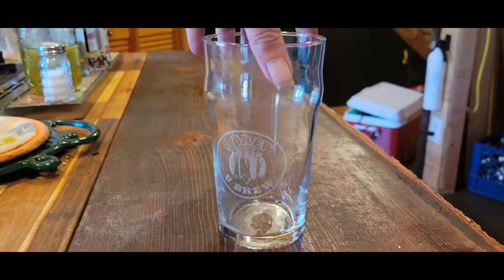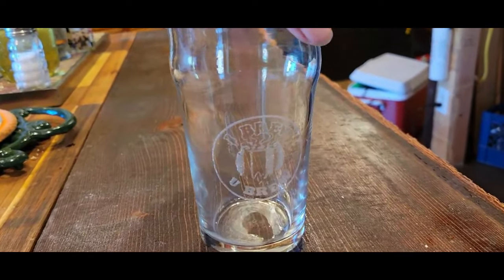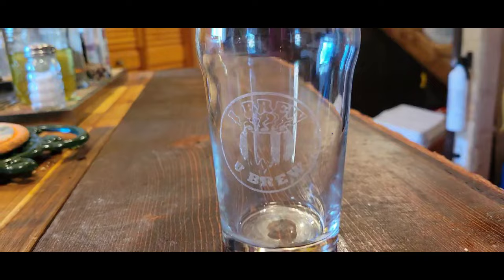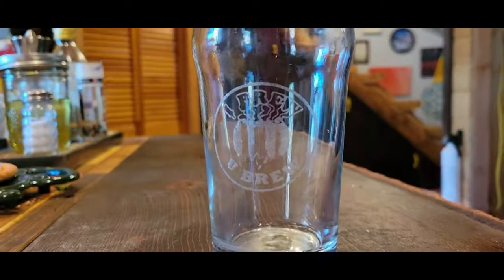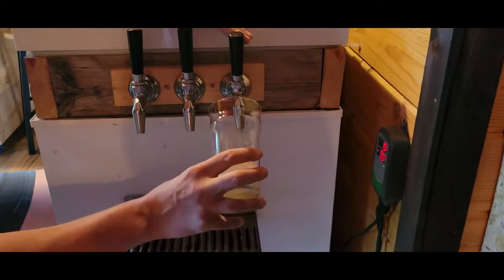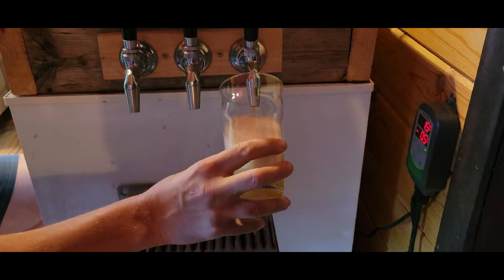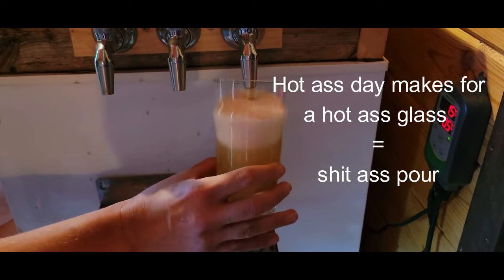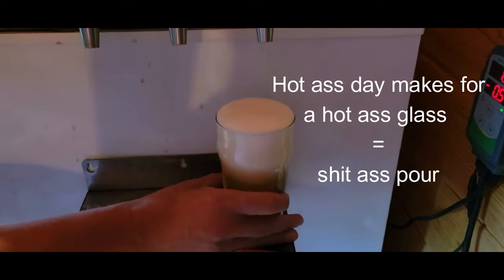Nucleated Pint Glass from BenFranklin Shop on Etsy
Shoutout to Kevin for sending me this laser etched nucleated pint glass.  I've had it for a couple of months and have put more pints through it then I'd care to admit.  It looks great and handles well!

▬▬ HOMEBREWING GEAR FROM THIS VIDEO ▬▬
P.S I'm absolutely for sale.  If you've got some gear you want me to feature/review, let me know.

▬▬ ABOUT ▬▬
Hi! I'm Garrett Hohn and I've been simplifying the brewing process for the past 20+ years and making my own homebrewing gear.